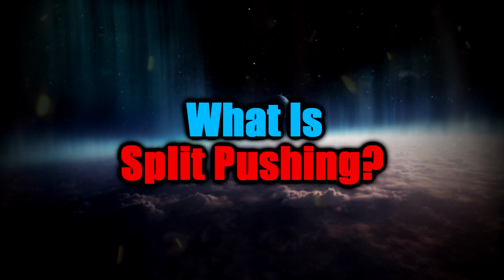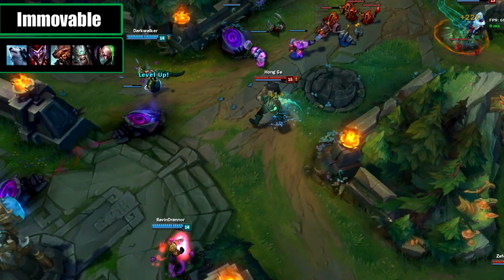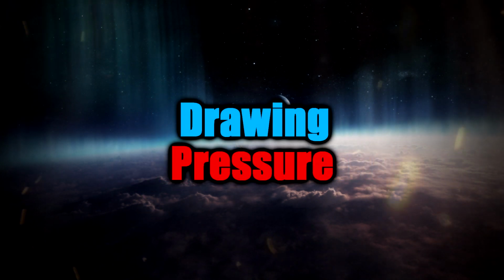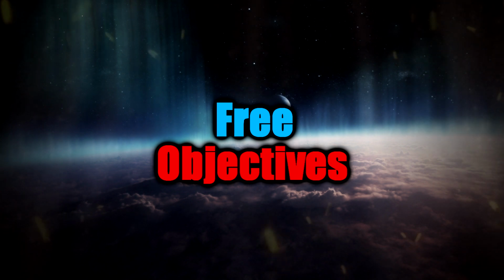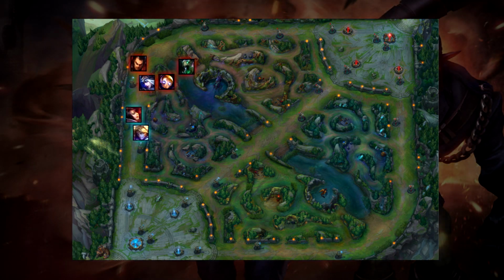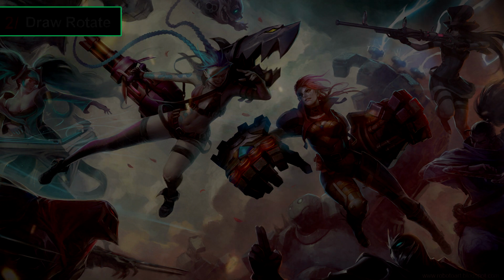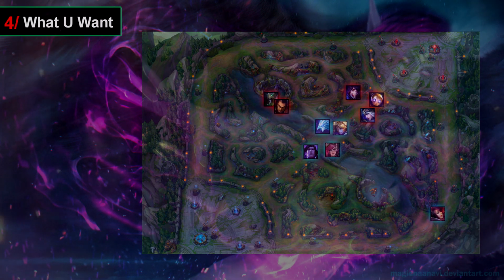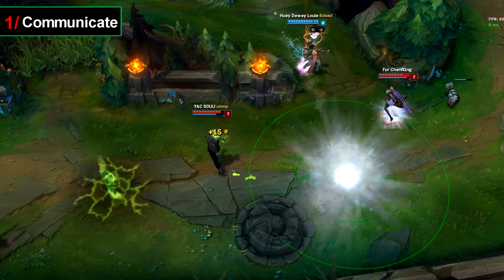(VERY Detailed) Split Push Guide / How to Split Push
In this video I cover split pushing, what it is, how to do it and every single possible nuances of the subject I can throw at you. This project has been a long track, but i'm hoping well worth it.